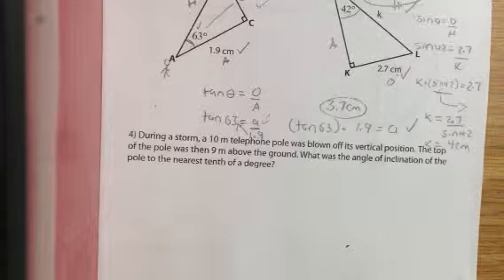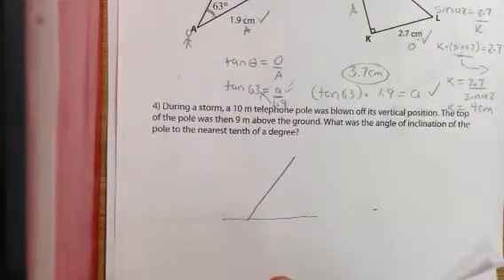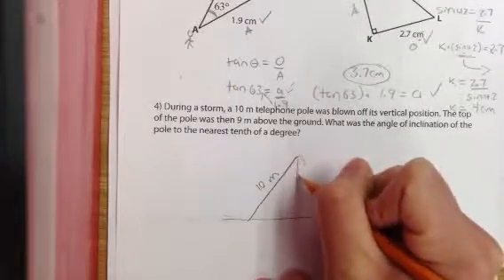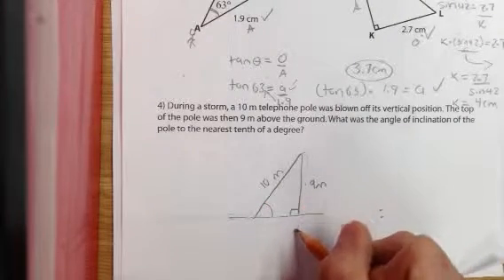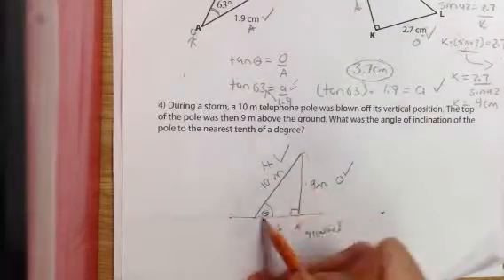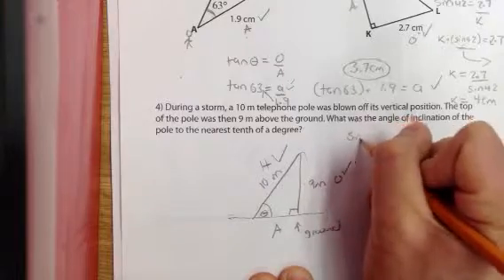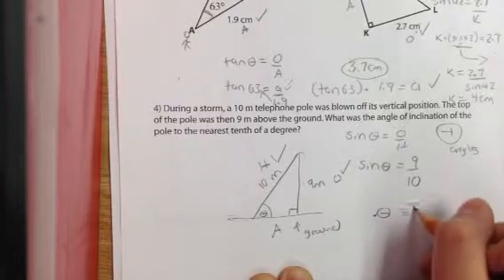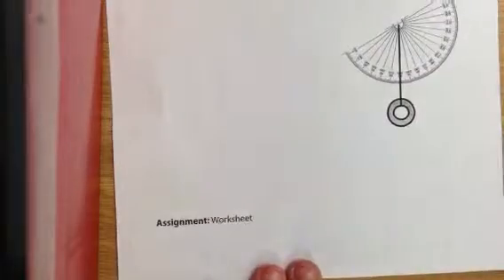Unit 3 Lesson 1 Part 2